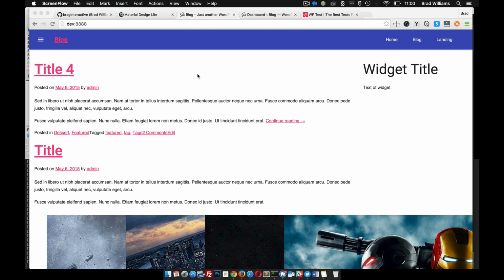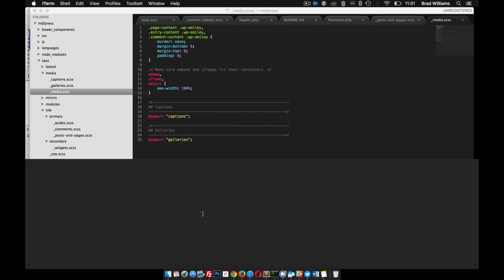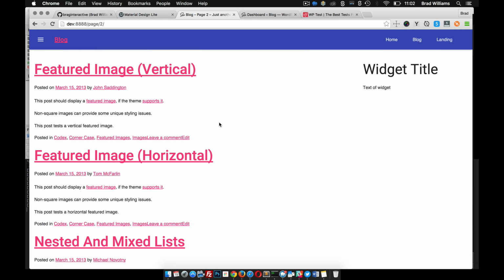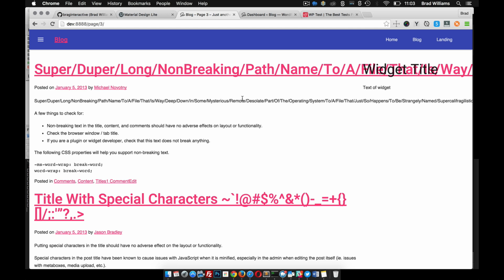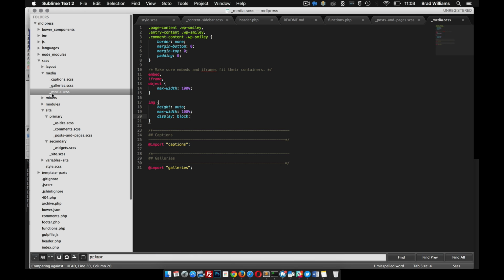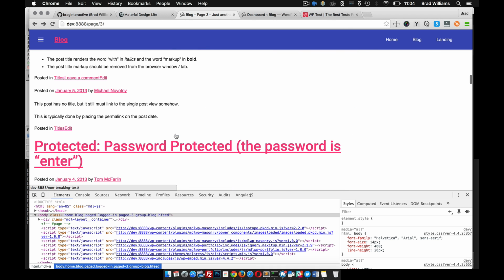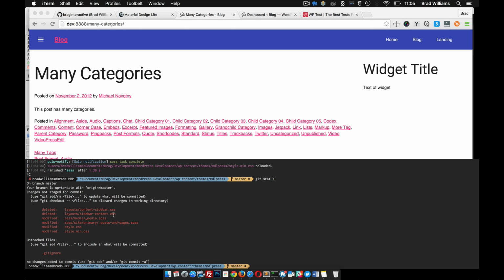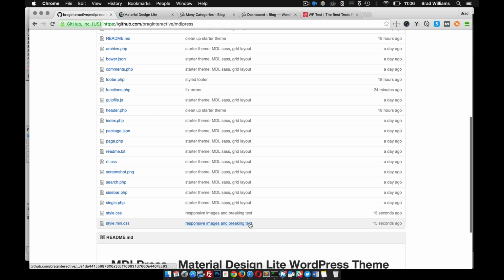Make WordPress theme images responsive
This video goes over how to make the images in our Material Design WordPress theme responsive. I also go over how to fix the non-breaking text within the WordPress theme.